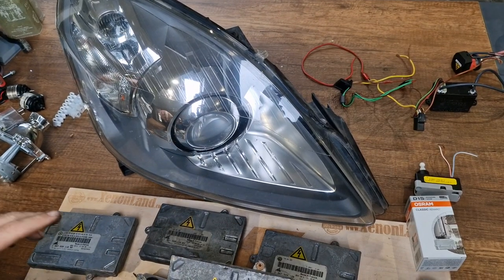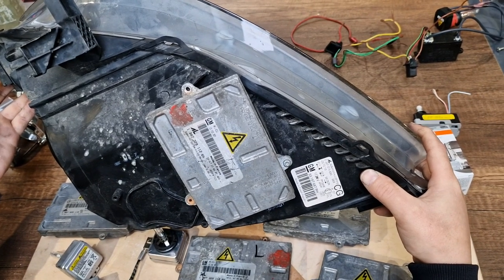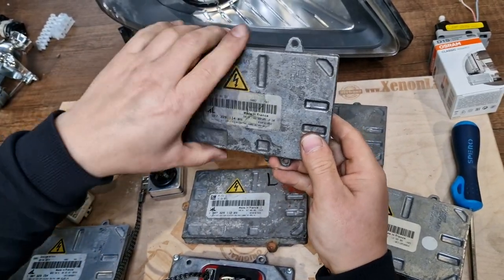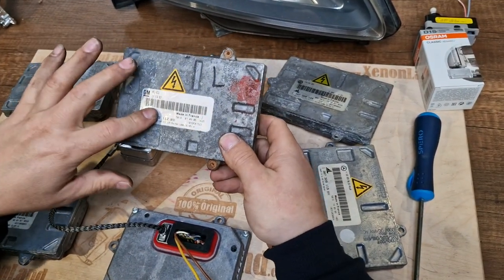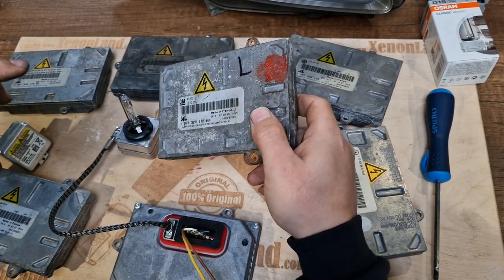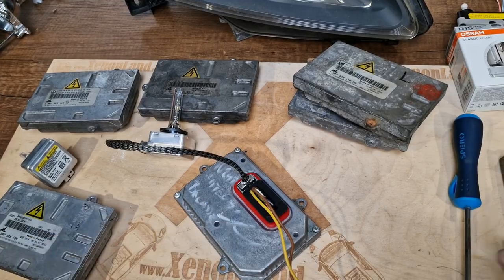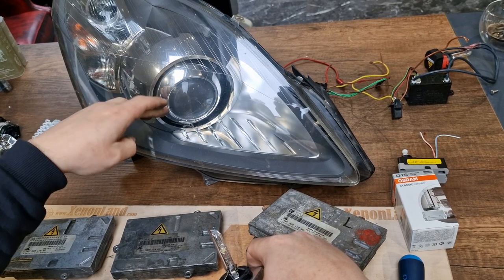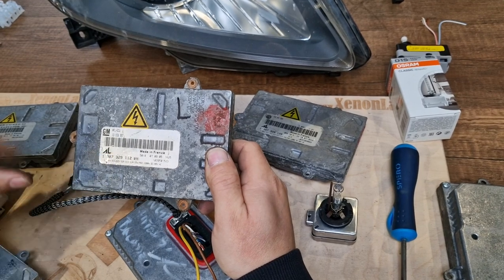Opel (Vauxhall) ZAFIRA B BI-XENON adaptive headlight ballast control unit GM AFL-ECU AL 1307329112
In this video you will get very important information about the xenon ballast unit for Opel Zafira B used at bi-xenon adaptive type bi-xenon headlights from 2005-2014.